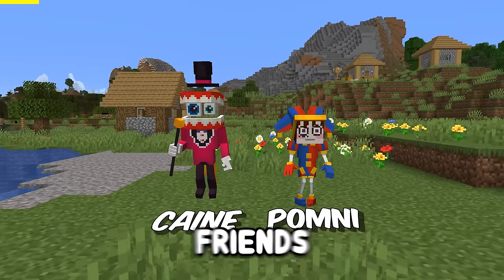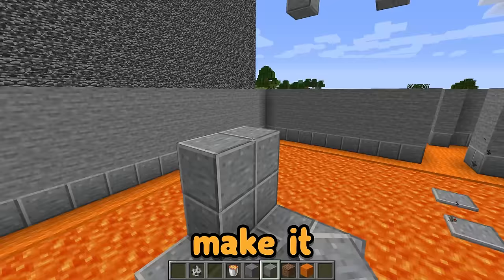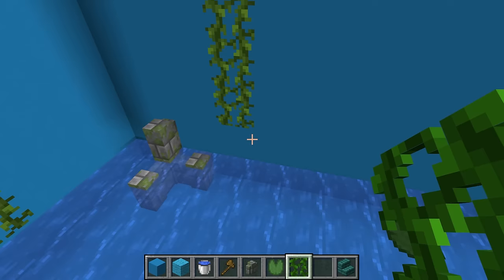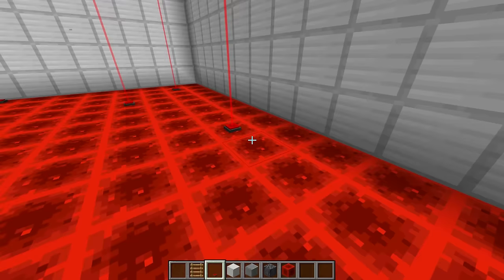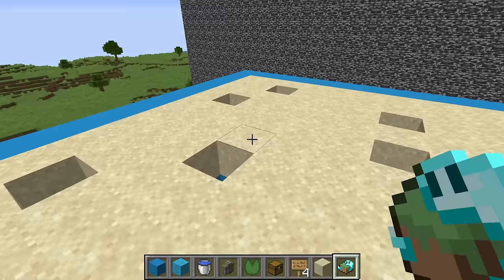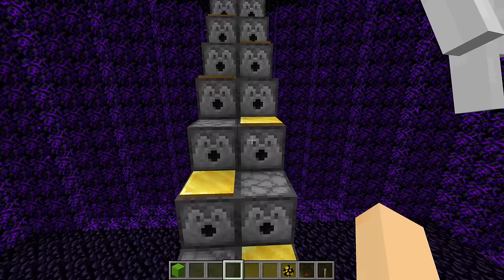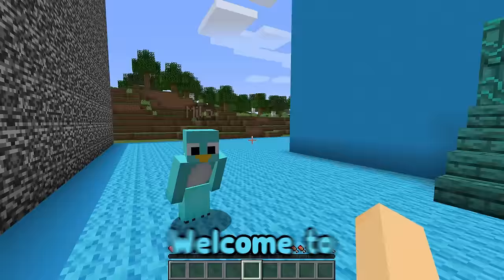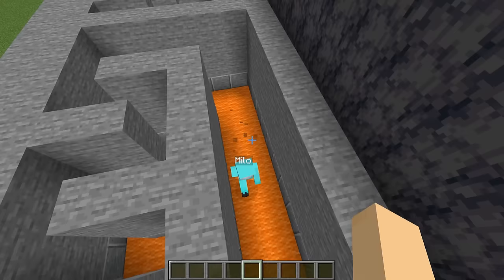POMNI vs CAINE - MOST SECURE BASE EVER! (Minecraft Build Battle Amazing Digital Circus)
Chip and Milo's new friends Pomni and Caine from the Amazing Digital Circus are here! But what happens when they set Chip and Milo and impossible challenge!